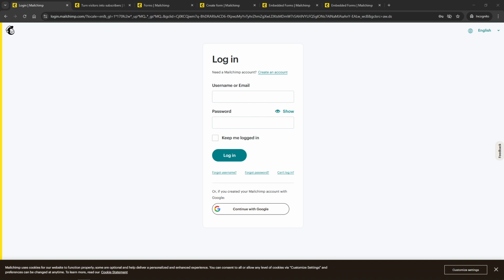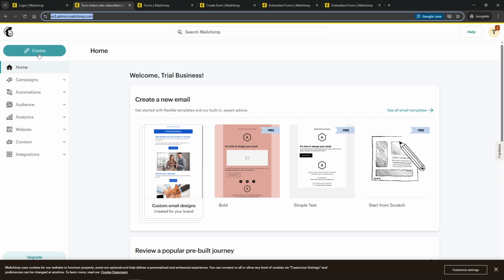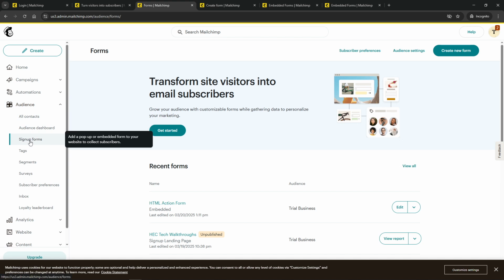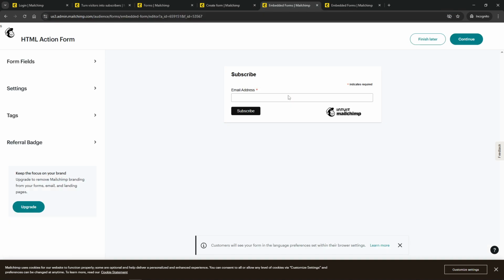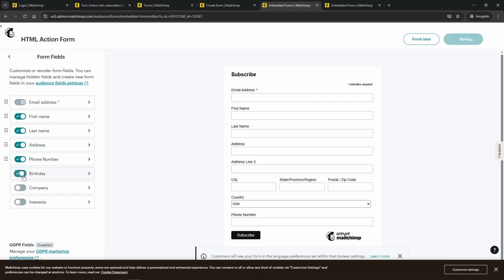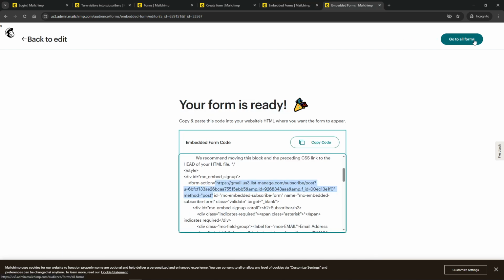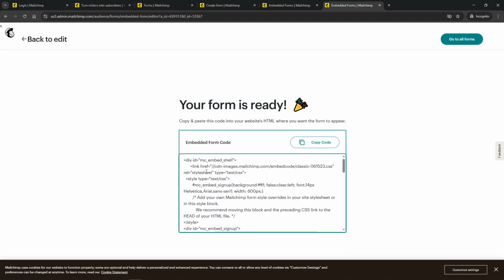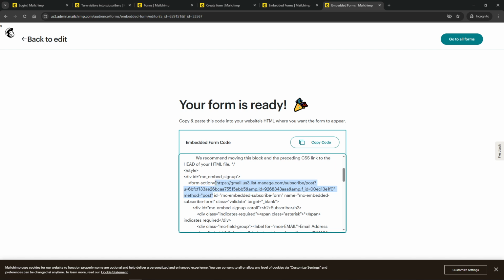How to Get Mailchimp Form Action URL [2025 Full Guide]